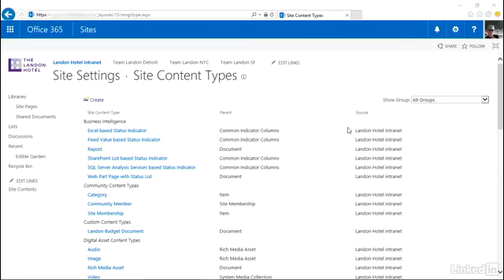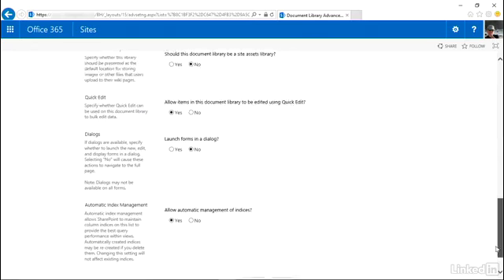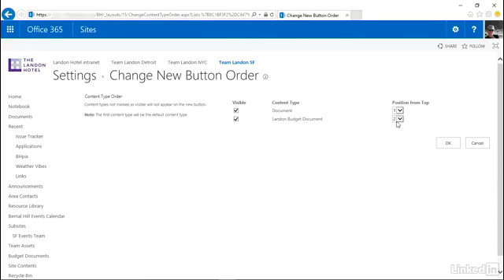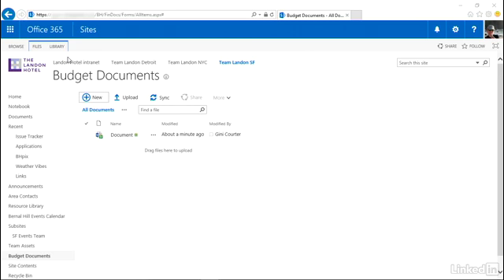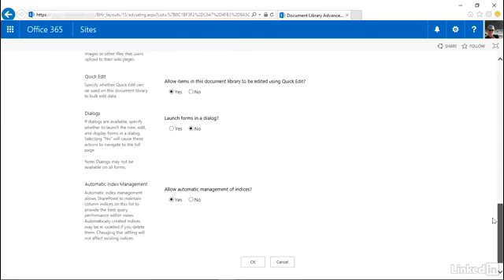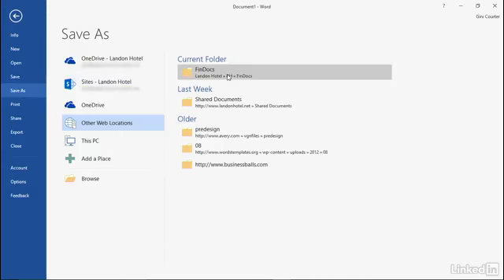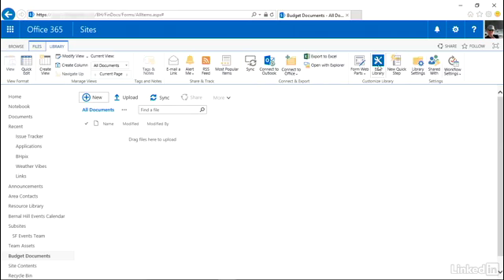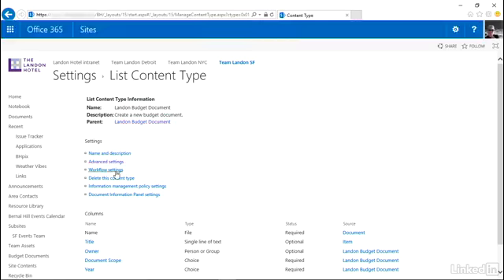Microsoft SharePoint Online Essential Training 2016 Complete Part 93